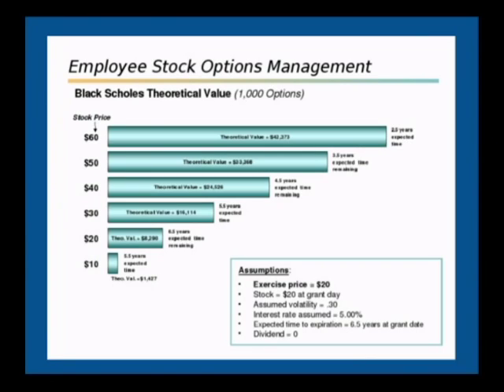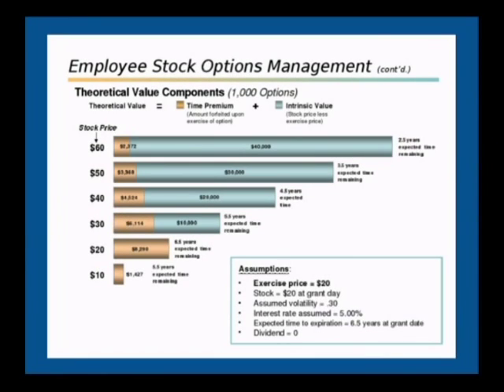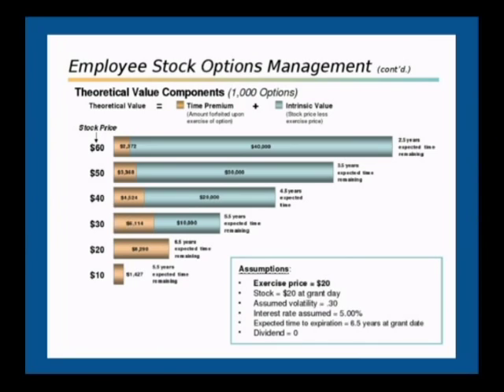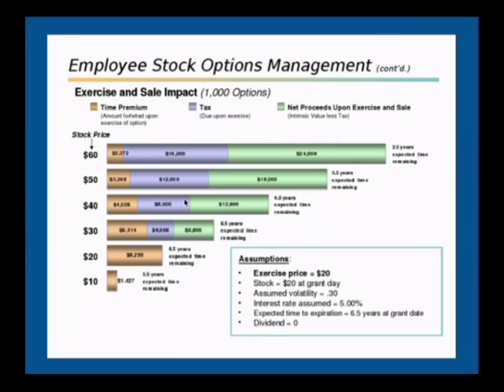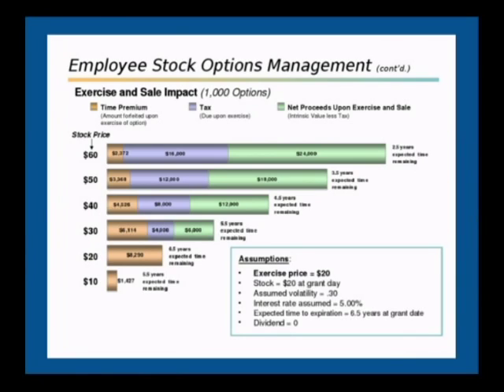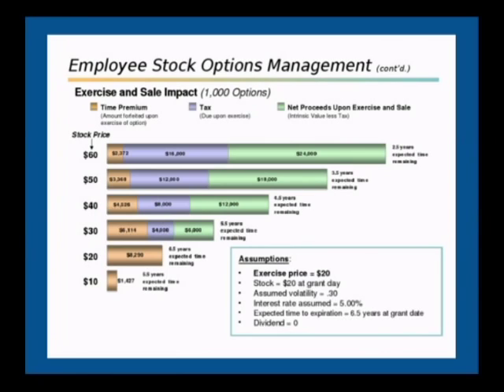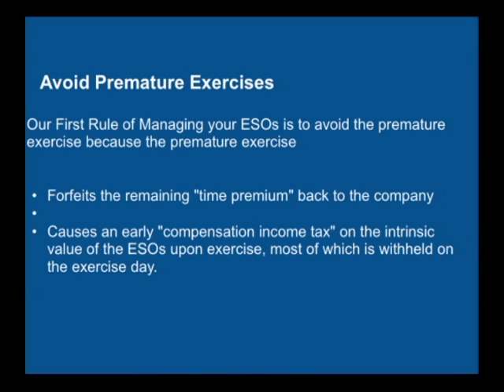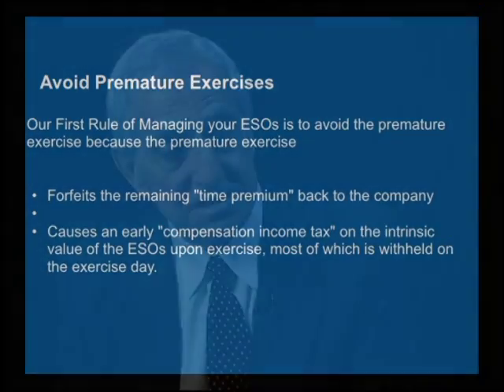Employee Stock Options - The Basics, Part 3 of 3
Michael Gray interviews John Olagues of "Truth in Options" for Financial Insider Weekly. Part 3 of 3 touches on hedging strategies for employee stock options.